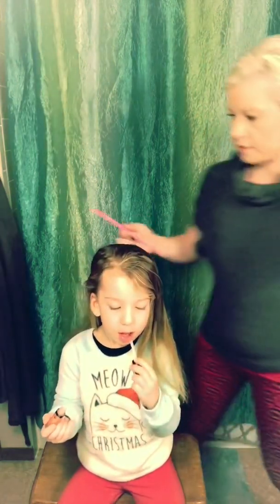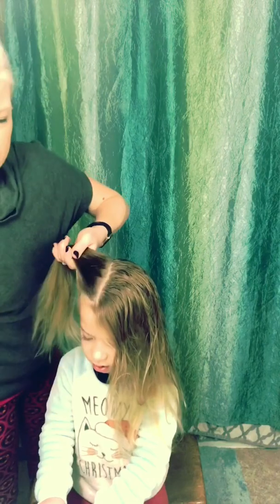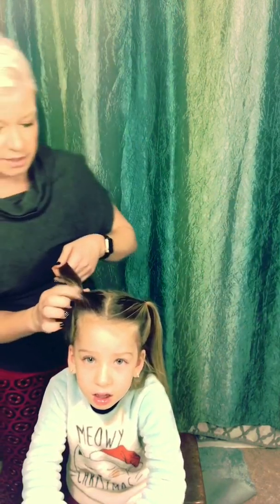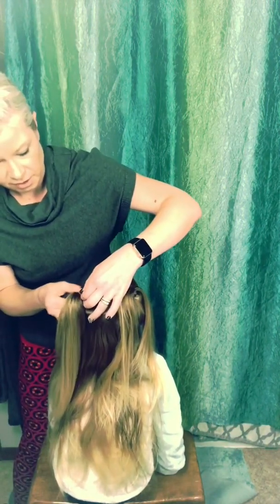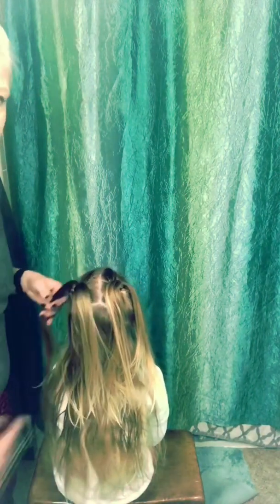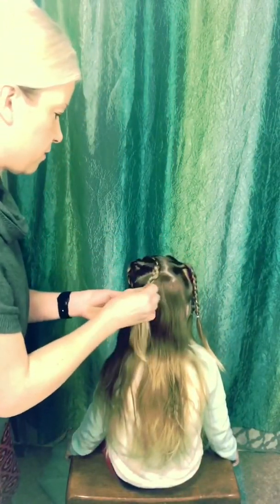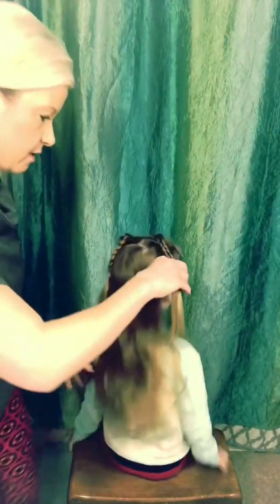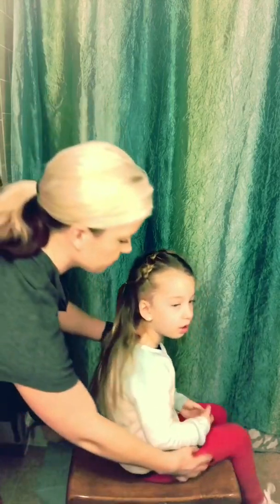Double heart hair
Little girls will love this heart hair!